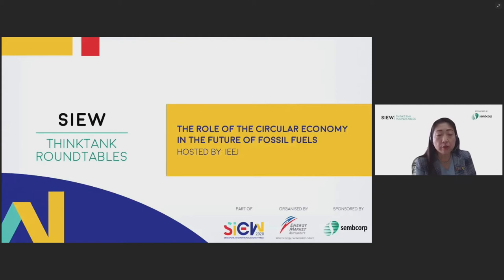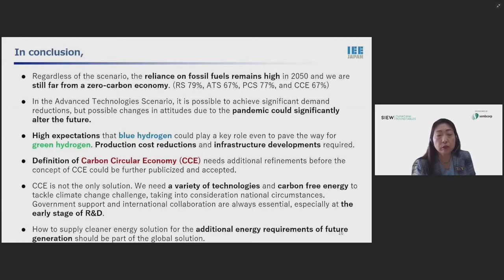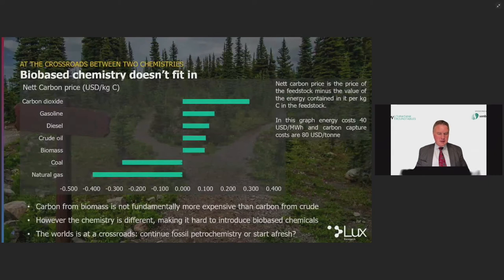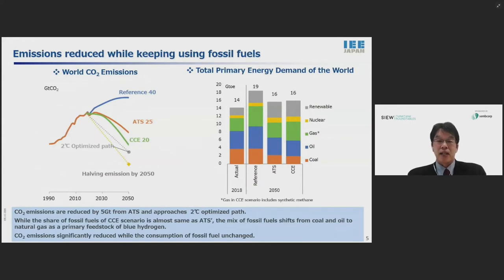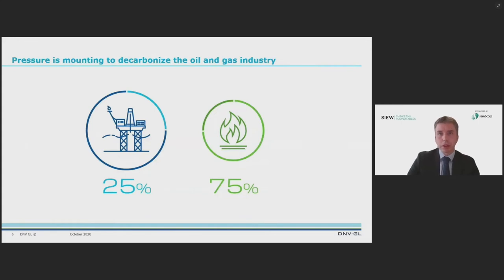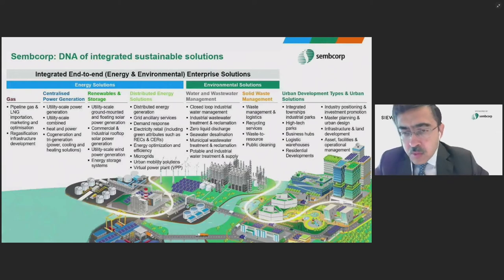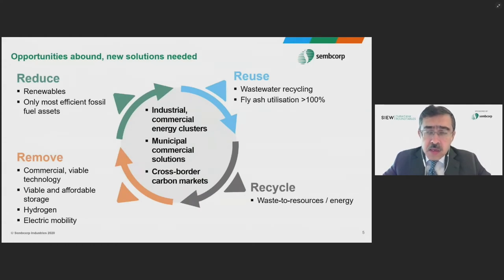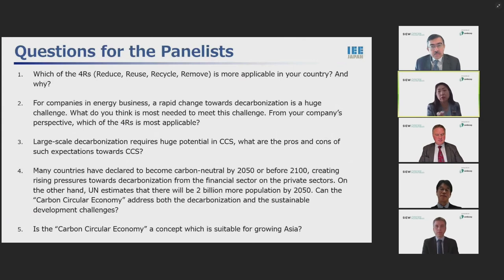SIEW 2020: Thinktank – Institute of Energy Economics, Japan (IEEJ)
The Role of the Circular Economy in the Future of Fossil Fuels

COVID-19 has had a significant impact on the global economy hard. As economists and experts look towards a slow and careful recovery of the global economy, there will be lower than anticipated energy demand. Therefore, fossil fuels such as oil, gas and coal could be in oversupply for years to come.

This new normal shows us the implications of an early and abrupt energy transition. This results in oil and gas producing countries and energy companies seeking solutions to manage the oversupply and to stay afloat. Even with reduced fossil fuel consumption, global warming is far from being resolved and energy markets need further downward adjustments. Furthermore, not only must solutions be found for climate change, ways of achieving economic growth and sustainability in our economies and society must be developed.

If society thrives in a decarbonized world powered by renewables, nuclear, and other clean energies, should the role of fossil fuels be substantially diminished? This year, IEEJ will share the results of its annual Outlook regarding both post-COVID scenarios and decarbonisation scenarios. A panel discussion by experts on decarbonisation scenarios will be followed by a discussion on the potential of a circular carbon economy to achieve energy transition.

Circular Carbon Economy was first introduced at the G20 discussion table by its 2020 Chair, Saudi Arabia, with strong support from Japan. It is a holistic approach to mitigate carbon accumulation in the atmosphere by reducing, reusing, recycling, and removing carbon (4R). This concept will facilitate the export/import of carbon free fossil fuels and the utilisation of CO2 in manufacturing processes, including chemical, cement, steel making and other places. It introduces new technologies, and new industrial and trade structures that are not yet in place. Fossil fuels exporting and importing countries may have a renewed opportunity to work together. Will it be sufficient to reduce CO2 emission?